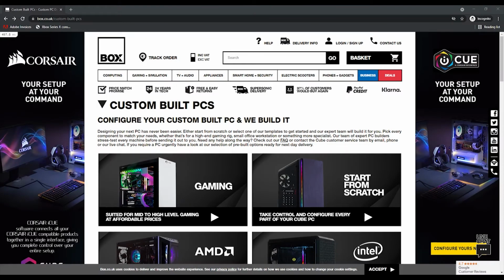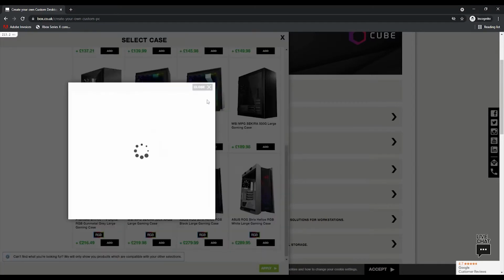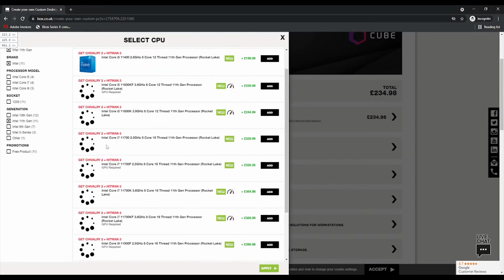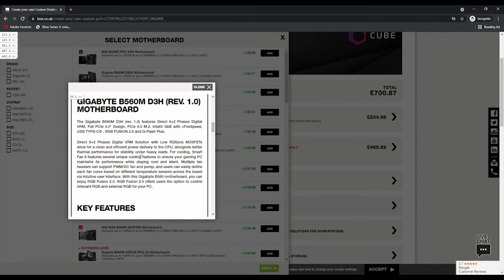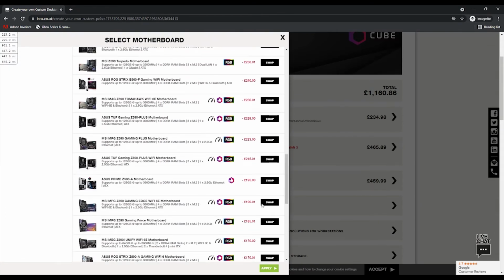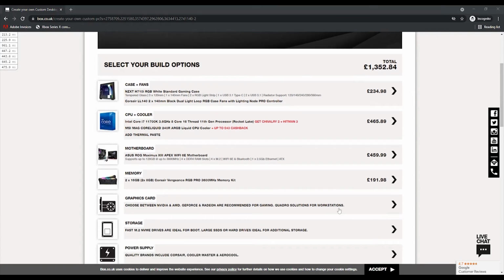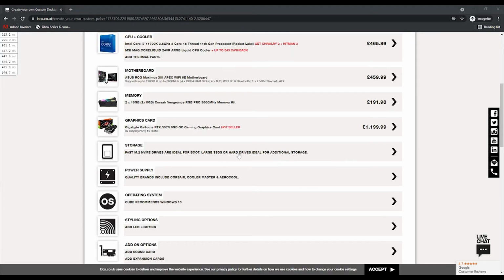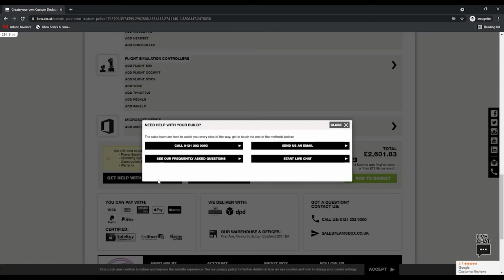How To Use The Cube Custom PC Configurator at Box.co.uk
In this video, we'll show you how to use the Custom PC configurator on Box.co.uk